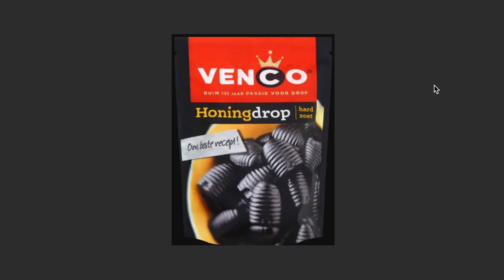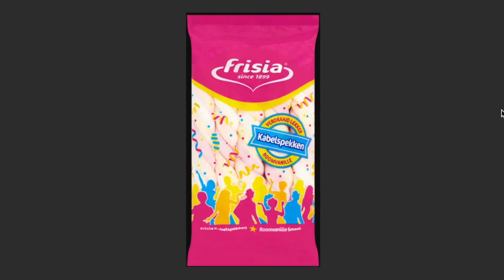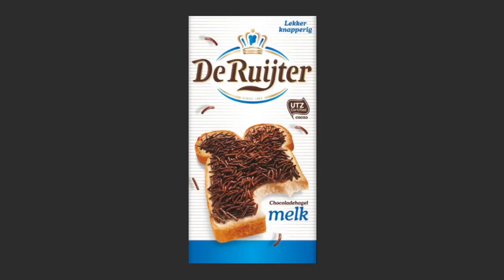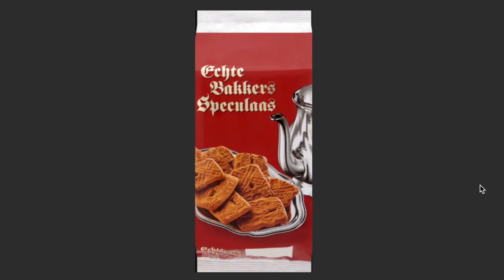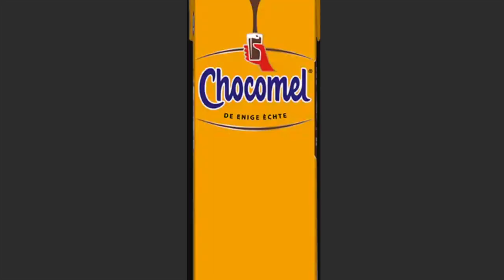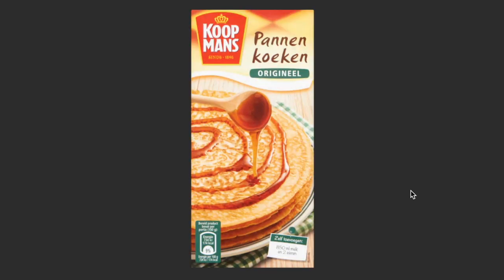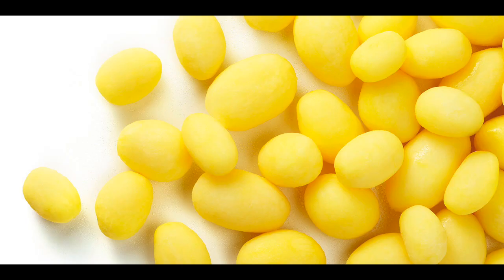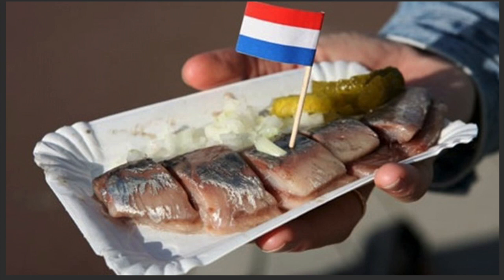What to try when in the Netherlands